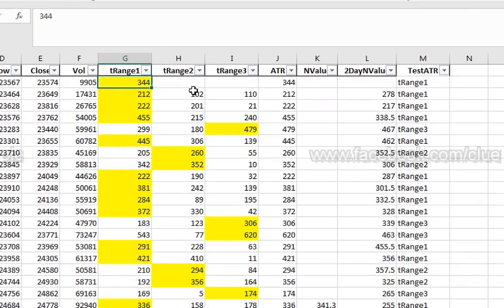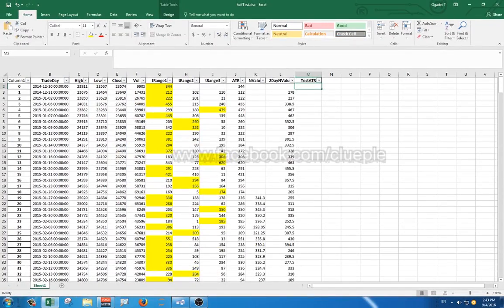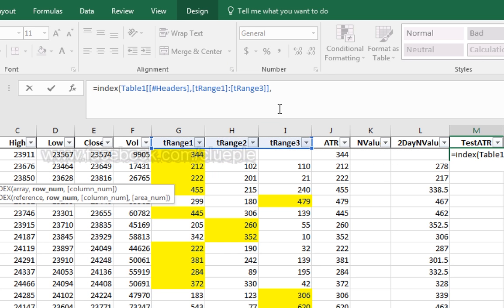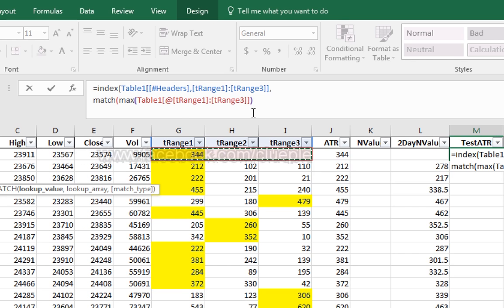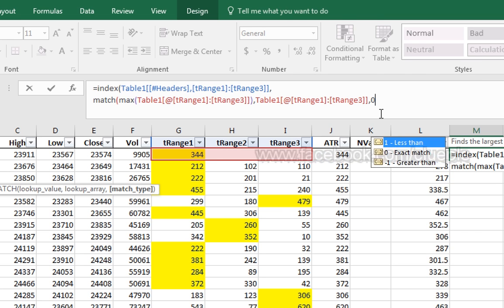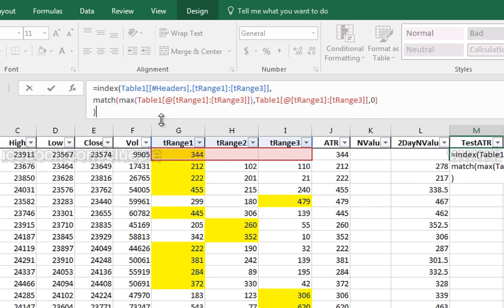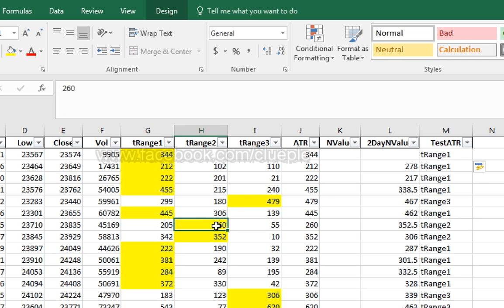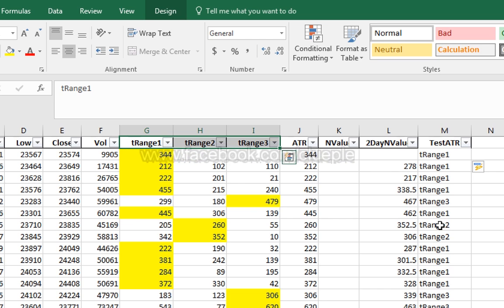Excel Lookup Column With Max Row Values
Let's say if we want to determine which column has the highest value in each row.

What we need to do is an index-match pairing with a max formula in Excel.

This video shows the trick on how to achieve this.